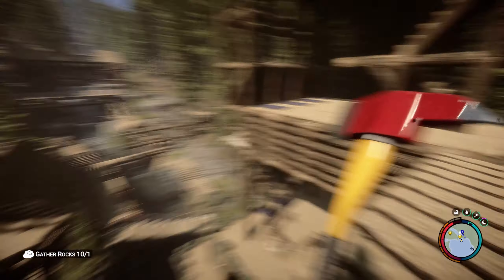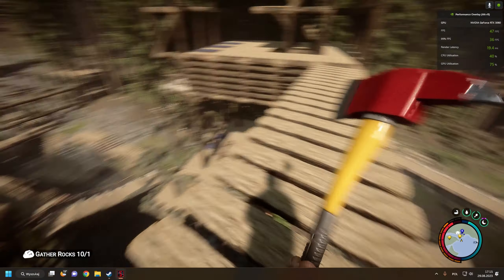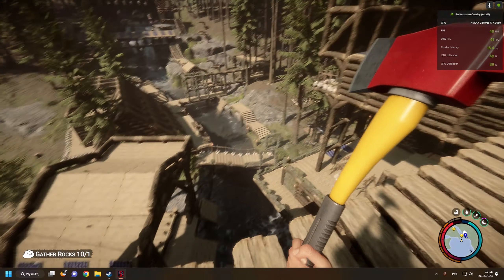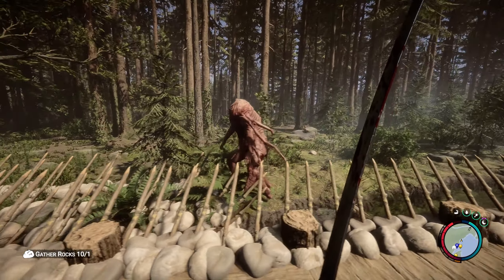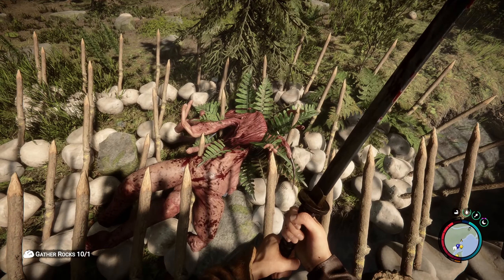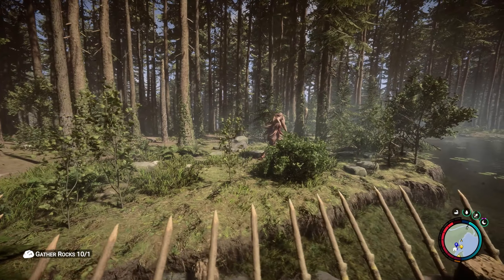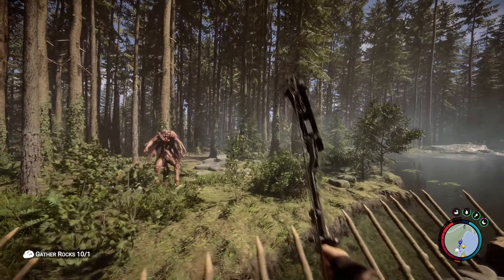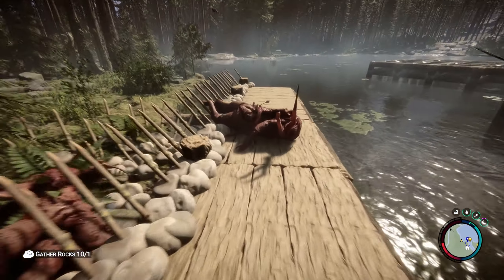Is it even possibru? - Sons of The Forest UPDATE 9 breakedown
Sons of the Forest Update 9 Patch 9 is here!!
Brakedown, some infos and my opinion
ARE DEVELOPERS LISTENING?